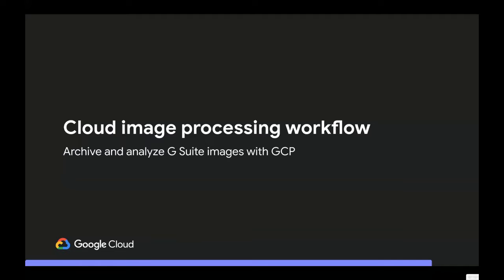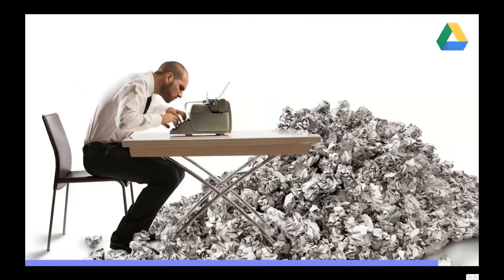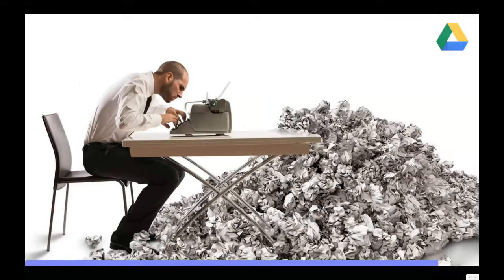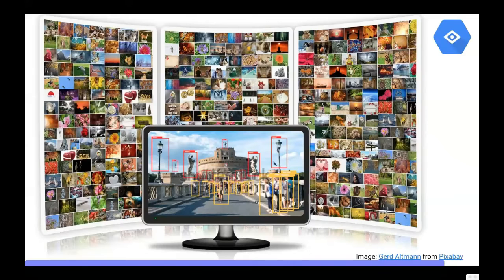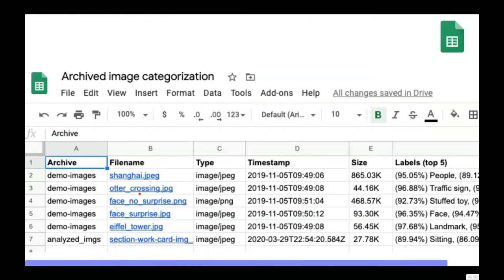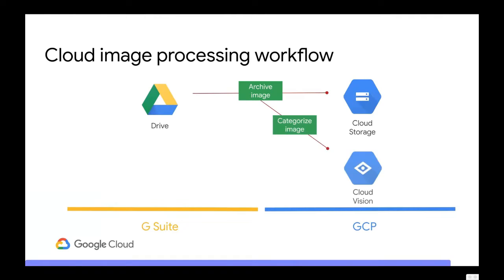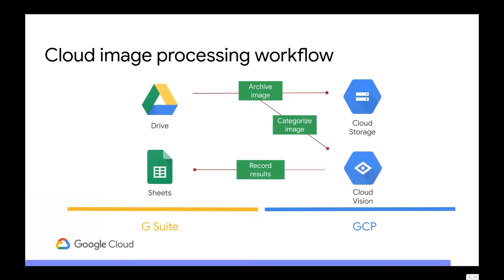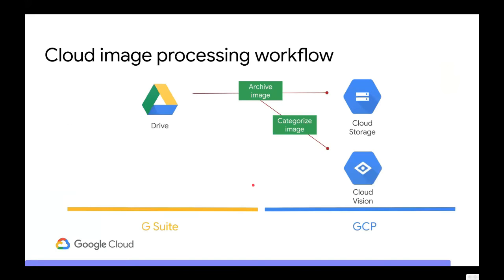Analyze Gsuite images with GCP | How To Learn Analyze Gsuite Images With GCP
✅ Explore now Google Cloud Machine learning course -

This video on Analyze Gsuite images with GCP is an integrated suite of secure, cloud-native collaboration and productivity apps. It includes Gmail, Docs, Drive, Calendar, Meet, and more.

Artificial Intelligence
Data Science
Big Data
Block Chain